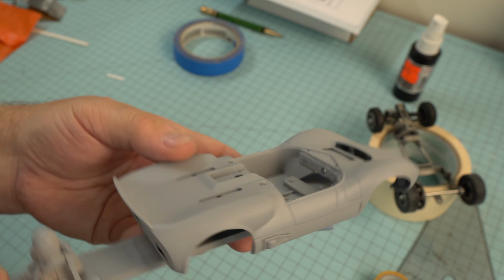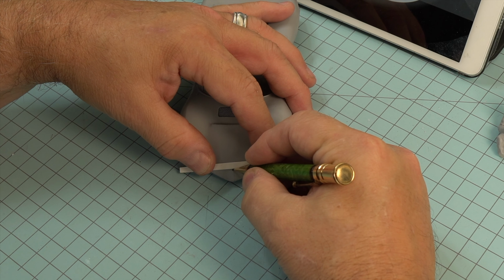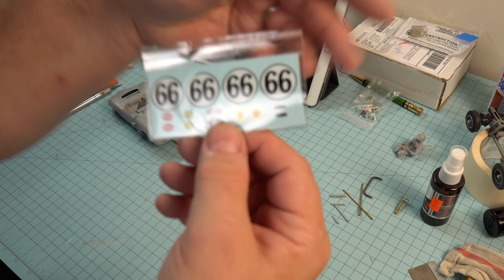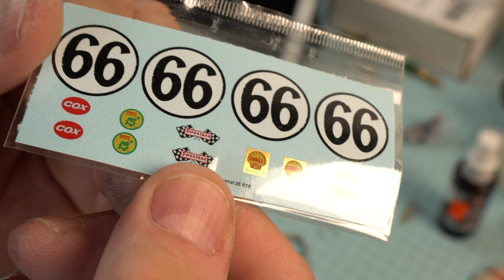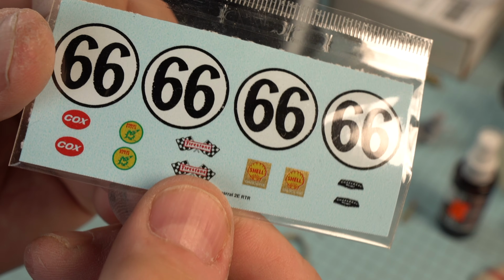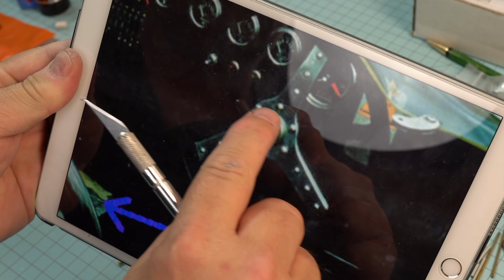Pimping a Cox Chaparral Slot Car! Part 6- Gimme’ Greeblies!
Doug adds etched cockpit and exterior details, paints the driver and begins painting the body! This machine will be fit for the slot car racing championship!

-Exclusive Next-Generation 1/24 Slot Cars!
-Browse and buy pro-made miniatures
-Create your own historic Astronauts with Full Earth Workshop kits!
-Oddly intriguing Merch!
-One-of-a-kind cool stuff
-Gallery of Full Earth Workshop projects